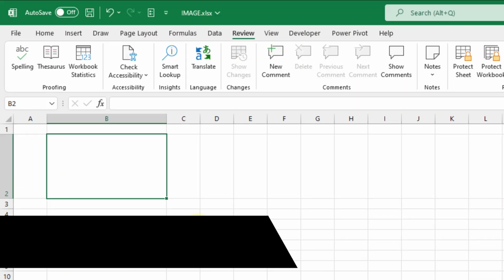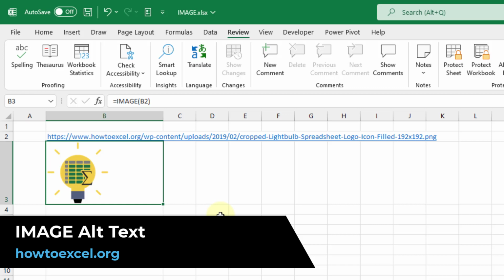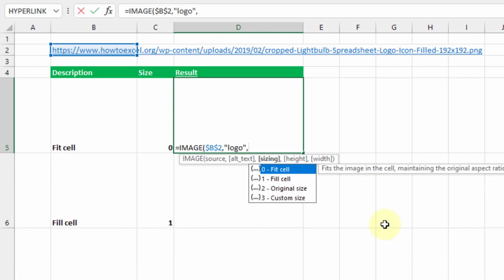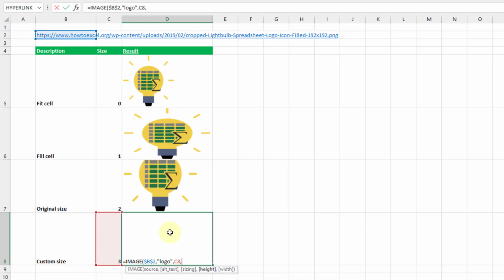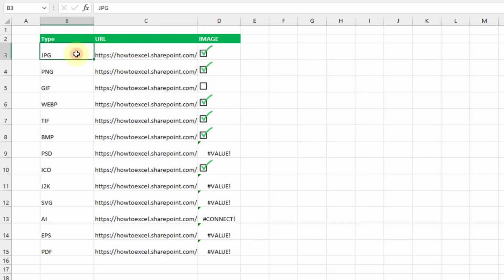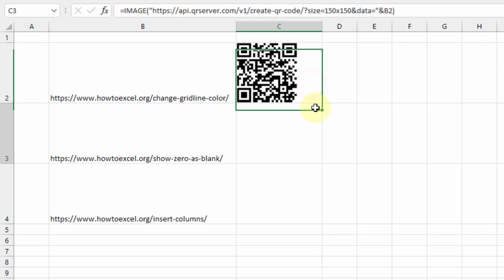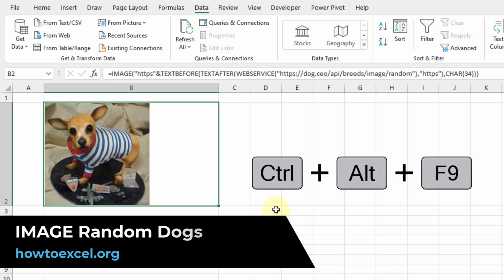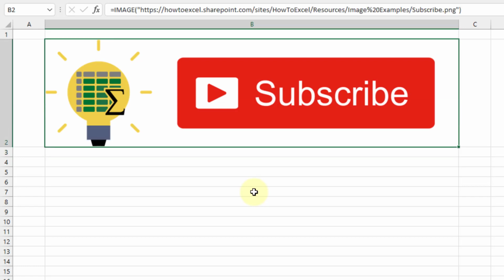📸 IMAGE Function in Excel [Creative Examples]